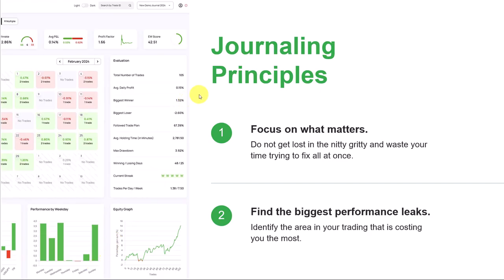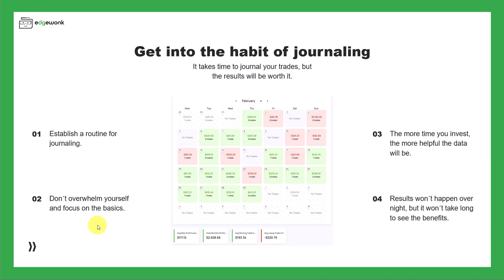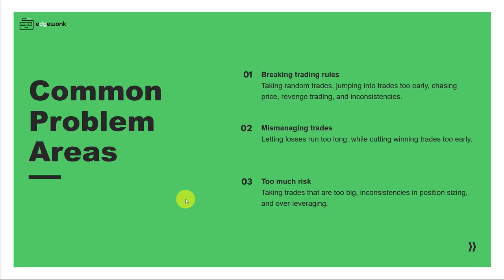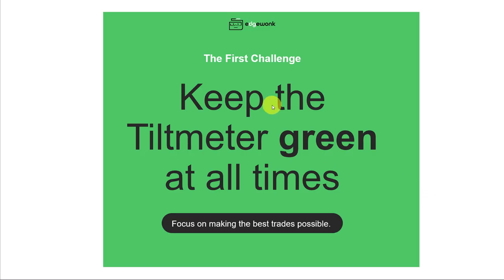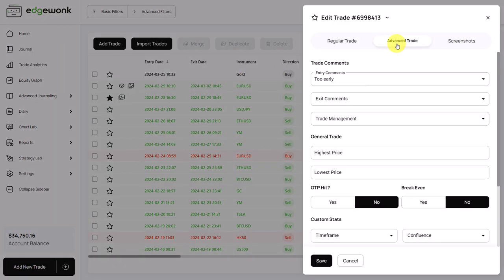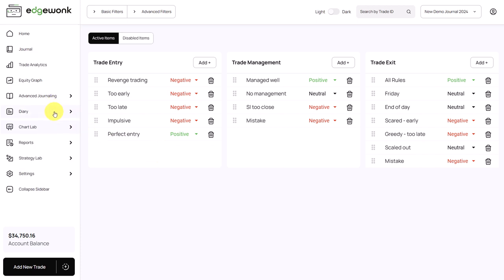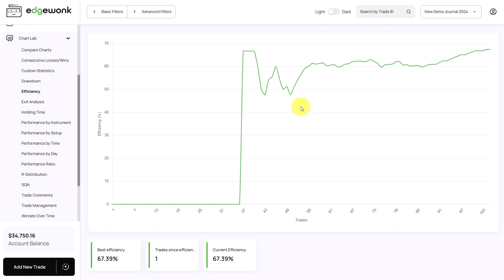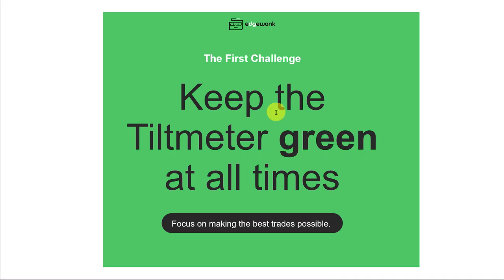The Tiltmeter challenge to improve discipline